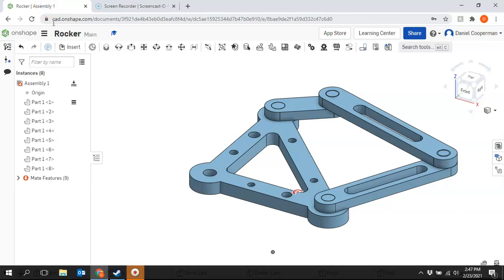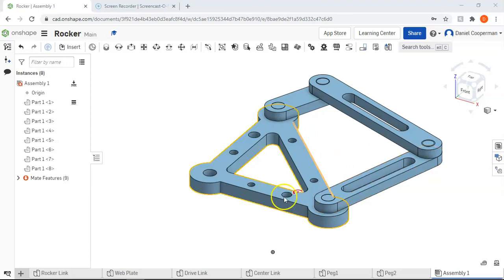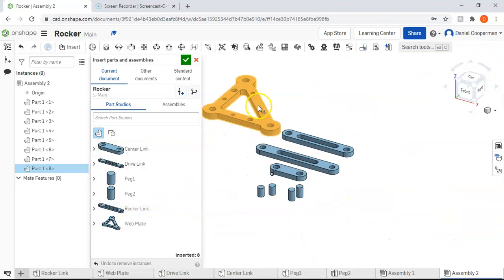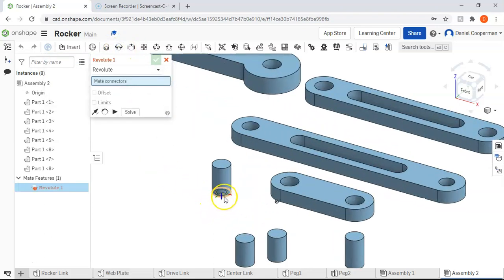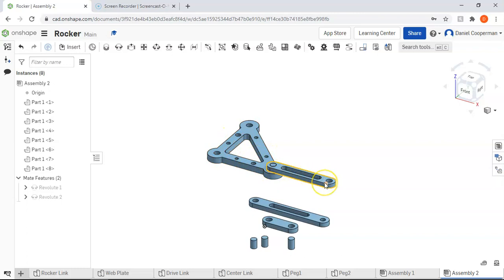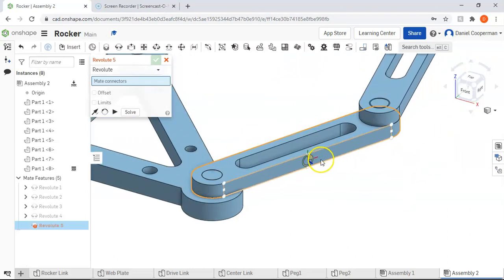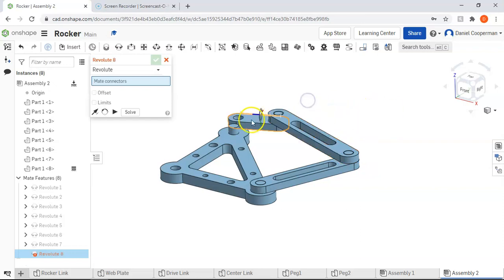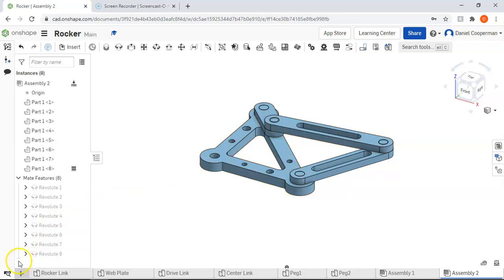Rocker Assembly using On-Shape (2 of 2)